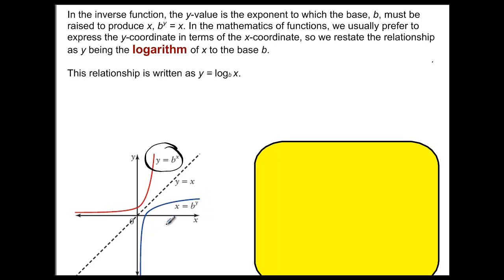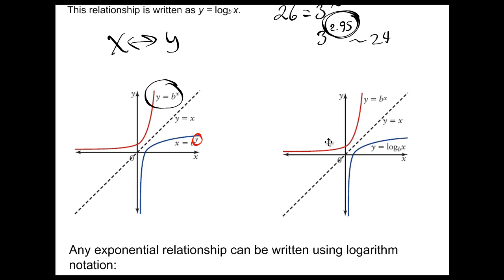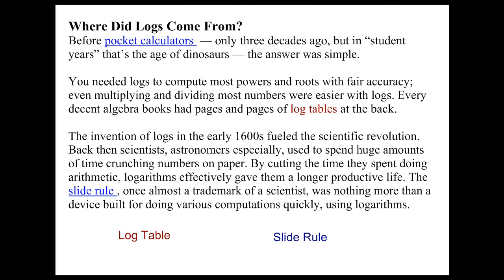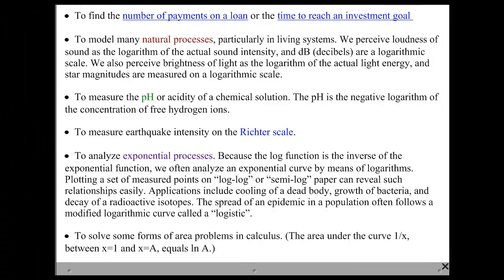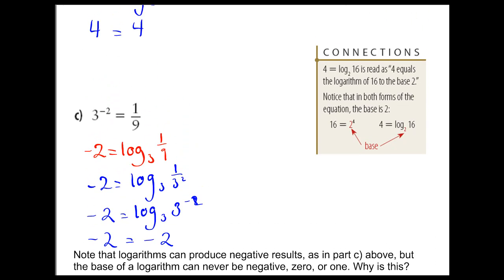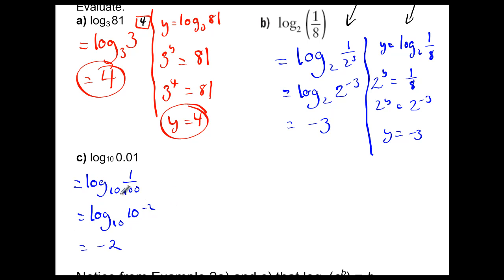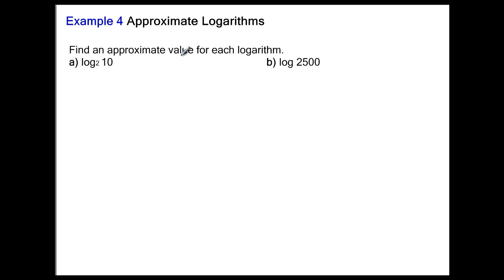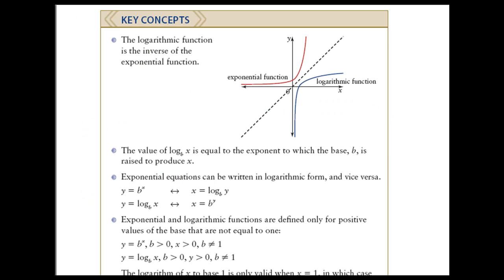4.2 Intro toLogs.mp4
An introduction to Logarithmic Functions